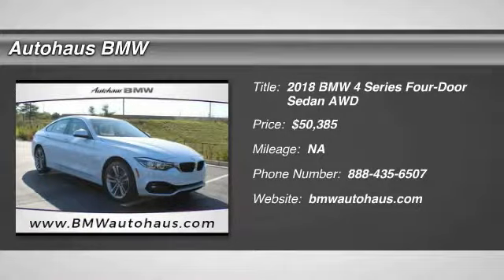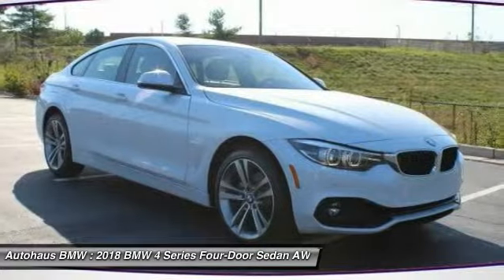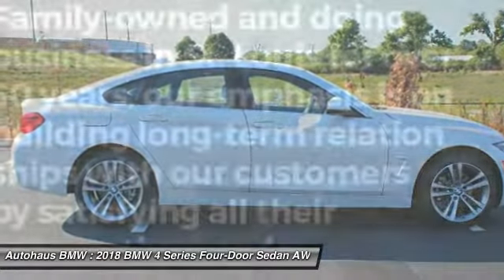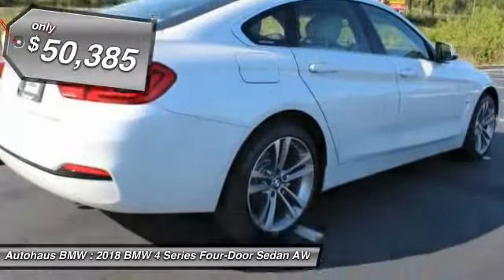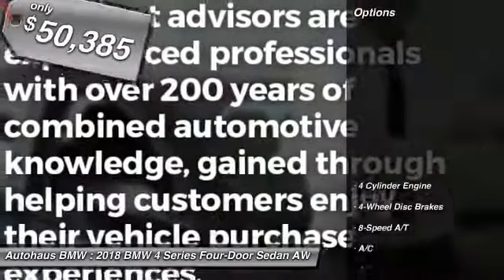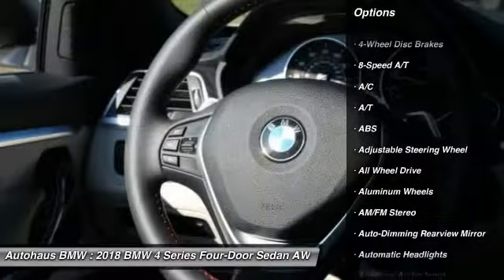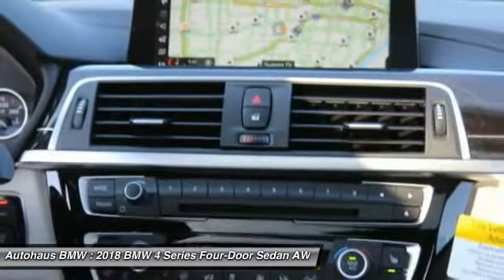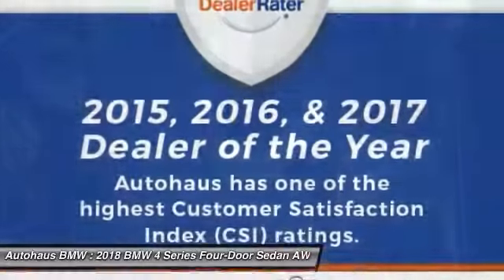2018 BMW 4 Series Autohaus BMW 21333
2018 BMW 4 Series 430i xDrive

Autohaus BMW
3015 S. Hanley Rd.

2018 BMW 4 Series 430i xdrive in White vehicle highlights include. Essentials Package (Comfort Access Keyless Entry, Park Distance Control, and SiriusXM Satellite Radio), Advanced Real-Time Traffic Information, Ash Grain Wood Trim w/Metal Inlay, Heated Front Seats, Instrument Cluster w/Extended Contents, Lumbar Support, Navigation System, Premium Package, and Remote Services. Looking for an amazing value on a wonderful 2018 BMW 4 Series? Well, this is IT! The quality of this fantastic 4 Series is sure to make it a favorite among our educated buyers. brbrCome in and find out why we call it The Autohaus Experience!!